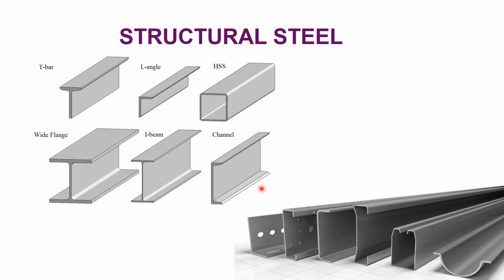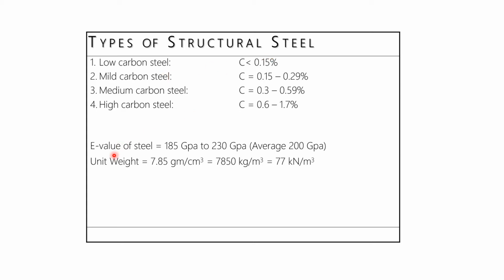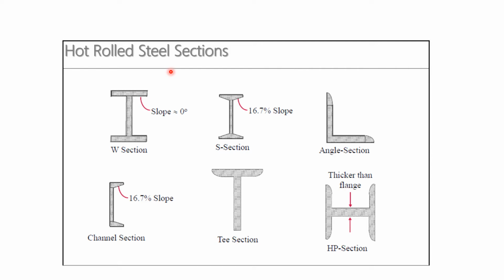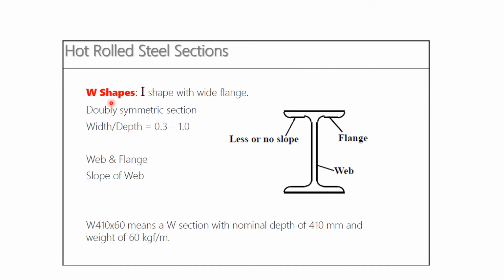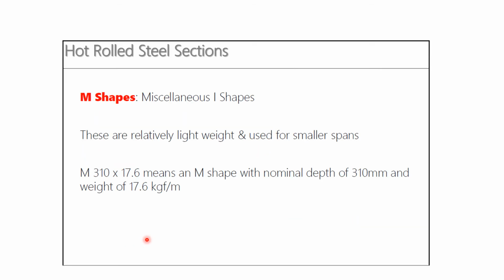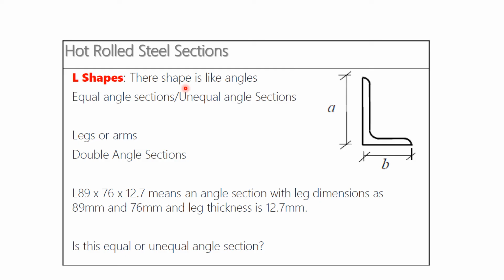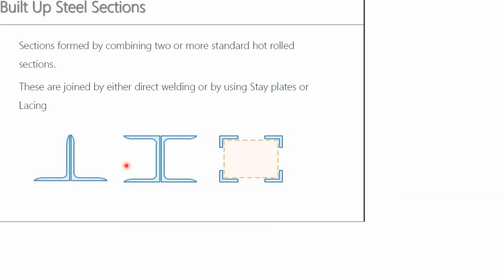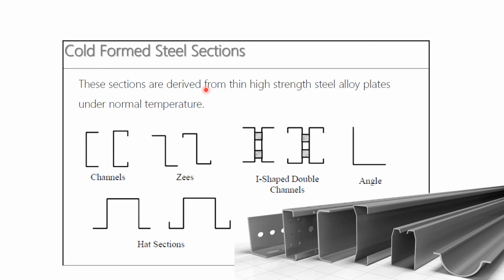Design Steel Structures Lecture - 7 Structural Steel Sections Details and Reading Description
Lecture 7 of the "Design of Steel Structures" series focuses on the details and reading of structural steel sections. This lecture is essential for understanding the various types of steel sections used in construction, their properties, and how to interpret their specifications.

Key Topics Covered:

Types of Structural Steel Sections: The lecture introduces various steel sections, including I-beams, channels, angles, and plates. Each type has specific applications based on its geometric properties and load-bearing capacities.

Section Properties: Detailed explanations are provided on the geometric properties of these sections, such as moment of inertia, section modulus, and radius of gyration. These properties are crucial for analyzing and designing structural elements.

Reading Steel Section Details: The lecture guides viewers on how to read and interpret steel section details from standard tables and drawings. This skill is vital for selecting appropriate sections for various structural applications.

Design Considerations: The lecture discusses how to consider factors like load requirements, stress intensities, and material properties when selecting and designing with steel sections.